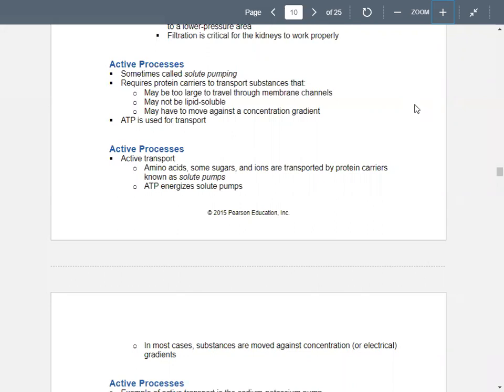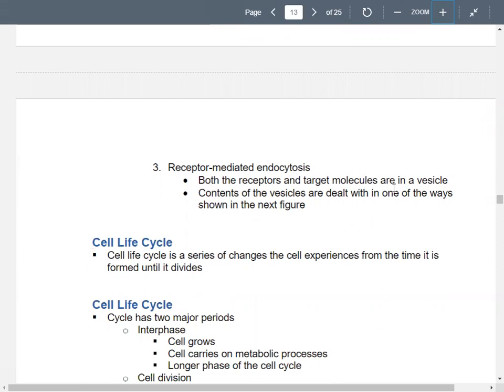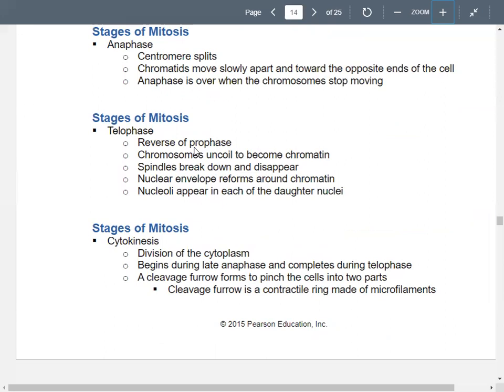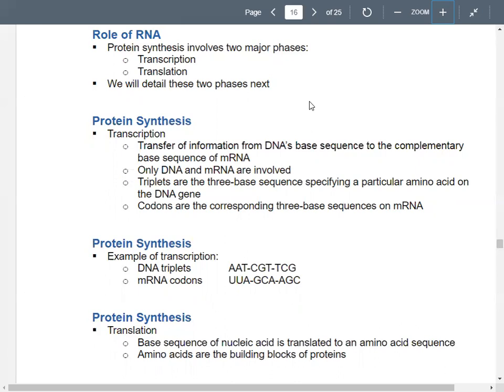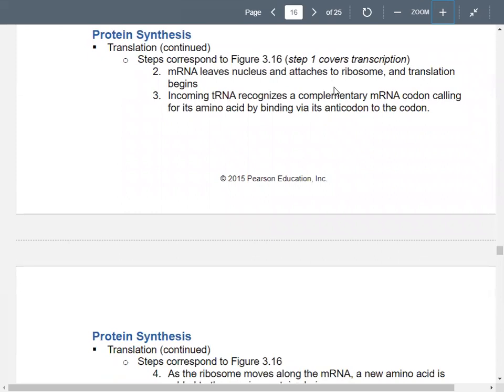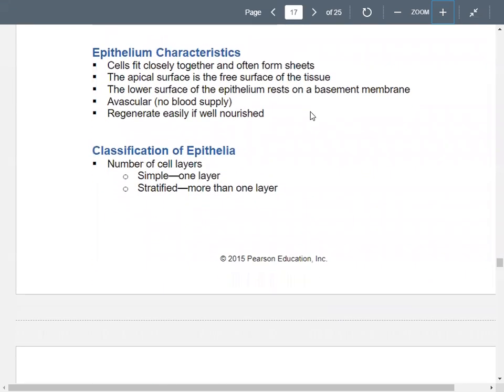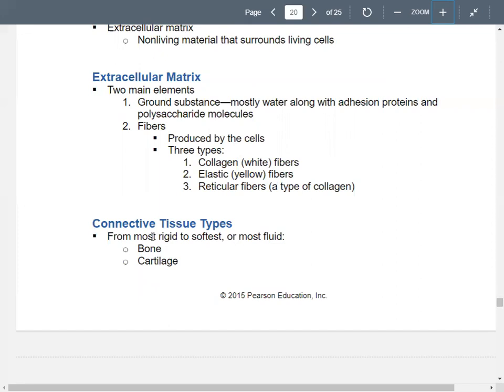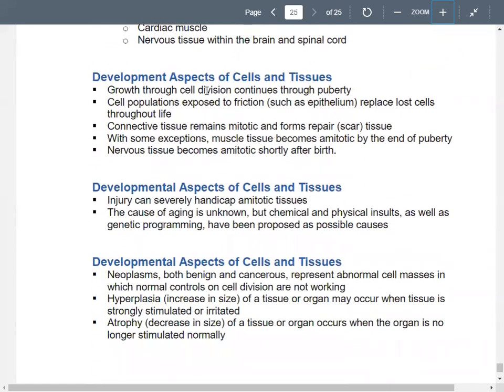Intro A&P - Cells and Tissues - Part 2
Active Transport
Exocytosis
Endocytosis
DNA Replication
Transcription
Translation
Tissues
Epithelial Tissue
Connective Tissue
Muscle Tissue
Nervous Tissue